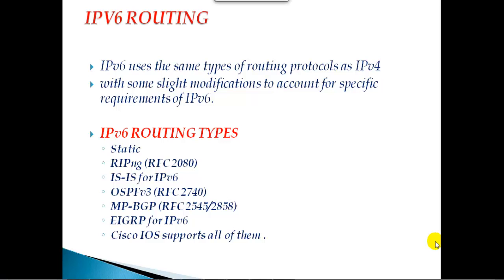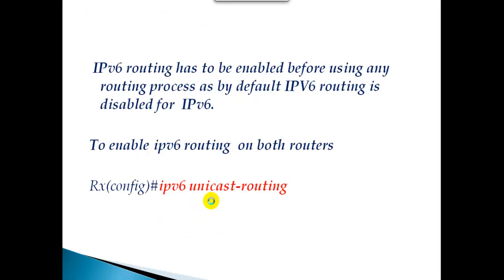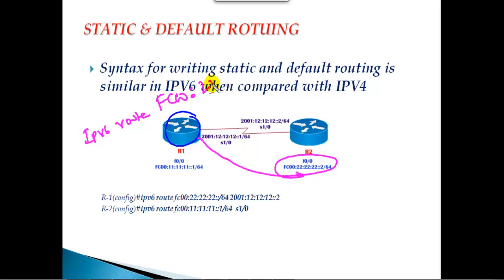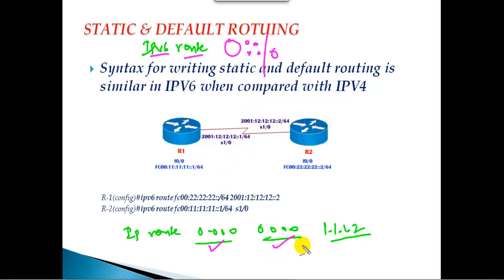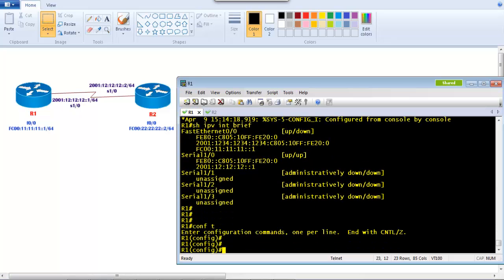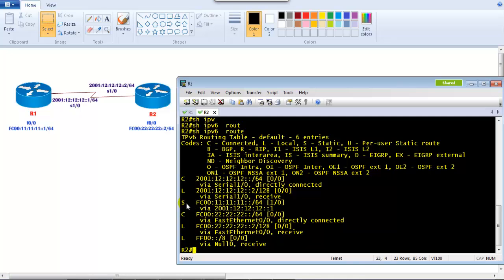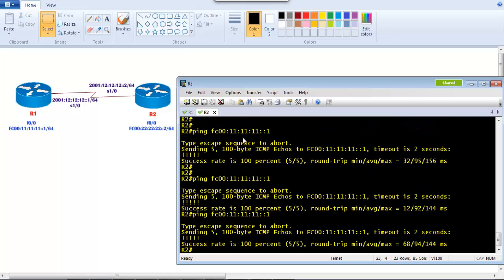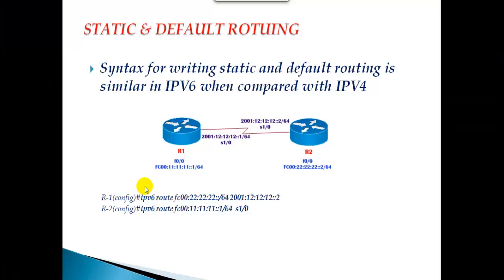Static-Default Routing - Video By Sikandar Shaik || Dual CCIE (RS/SP) # 35012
🔥 Master Static & Default Routing with Sikandar Shaik! 🔥

🚀 Unlock the Secrets of Routing! Learn how Static & Default Routing work and why they are crucial for efficient network communication. Join Sikandar Shaik (Dual CCIE #35012) as he simplifies these concepts with real-world examples and step-by-step configurations!

✅ Crystal-Clear Explanation – Perfect for beginners & pros!
✅ Real-World Scenarios – See where & how to use Default & Static Routes!
✅ Live Configurations – Get hands-on experience with Cisco devices!
✅ Expert Insights – Learn from Sikandar Shaik, one of the best networking trainers!
✅ CCNA/CCNP/CCIE Focused – A must-watch for certification aspirants!

✨ Key Highlights:
🔹 What is Static & Default Routing? Explained with easy-to-understand concepts!
🔹 How to Configure Default Routes? Hands-on demonstrations!
🔹 Difference Between Static & Default Routing? Learn when to use each!
🔹 Routing Table & Gateway of Last Resort? Master the fundamentals!
🔹 Troubleshooting Common Issues? Become a problem-solver!